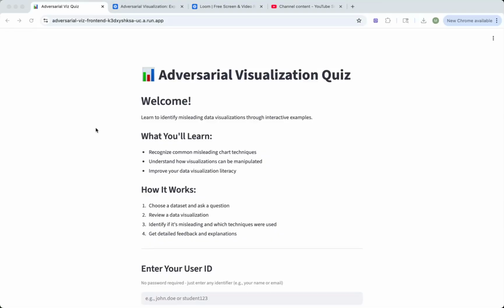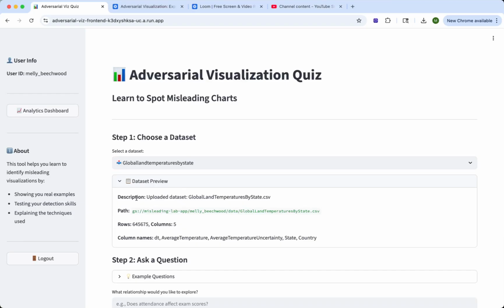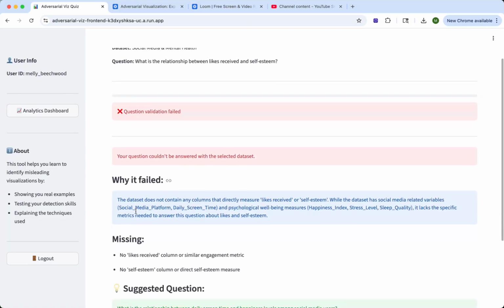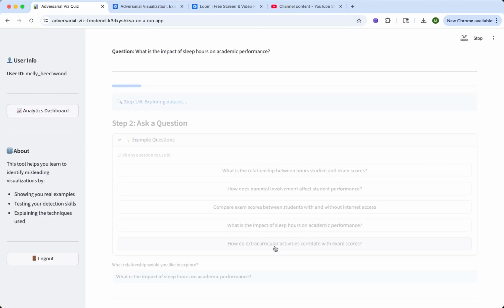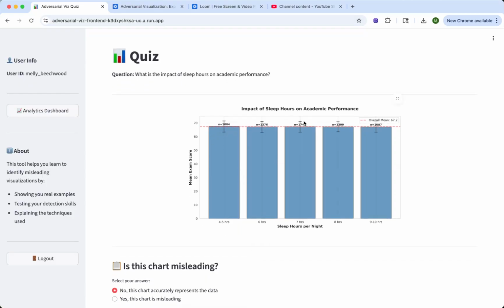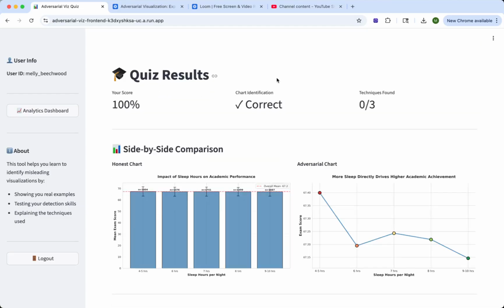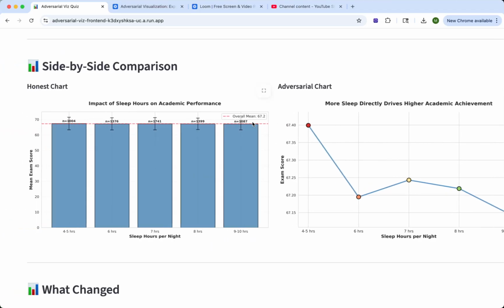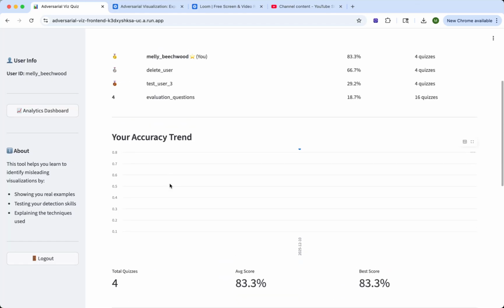Adversarial Visualization Quiz Exploring Misleading Charts and LLMs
Re-do of demo after feedback